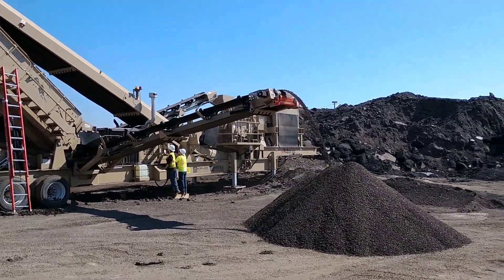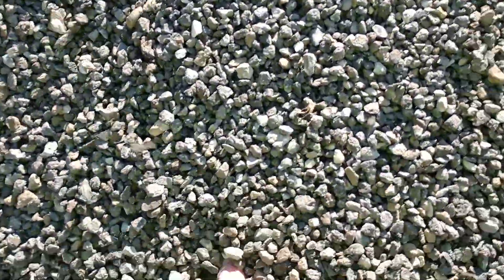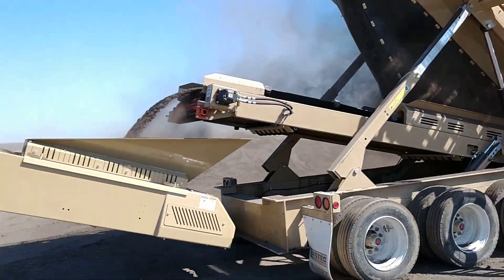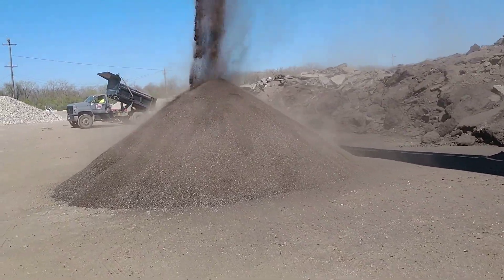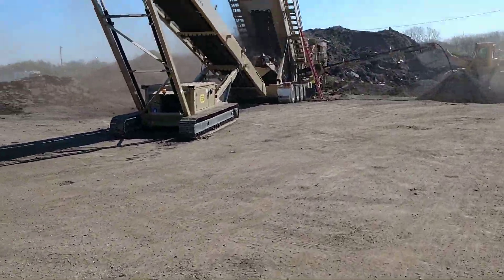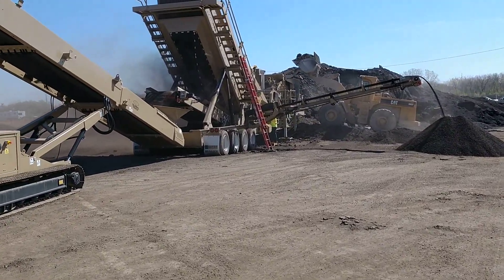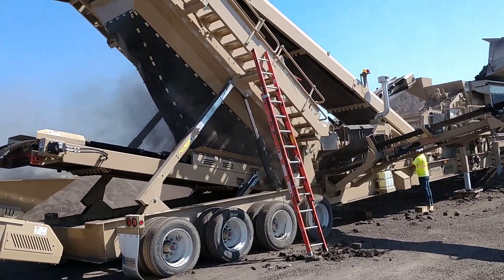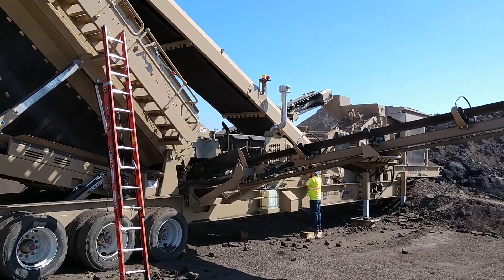Astec Prosizer 3600 in recycled asphalt pavement (RAP)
Astec Prosizer 3600
Equipped with:
 IMPACTOR: 3646 Horizontal shaft with heavy duty rotor assembly; two (2) reversible
and replaceable blow bars; primary apron, secondary apron, hydraulic adjustment
aprons and hydraulic actuated access door; variable speed hydraulic drive
 One (1) 2618V double deck PEP Vari-Vibe® high-frequency screen
 VIBRATING FEEDER: 40” x 14’ horizontal type with 43" replaceable tine deck with 1"
opening; bolt on liner, supports, loading hopper fabricated of 3/8” AR plate; variable
speed hydraulic drive; By-pass chute under grizzly with AR liner (3/8”)